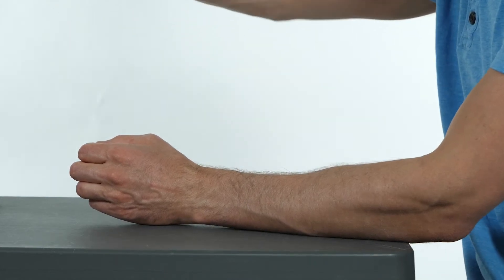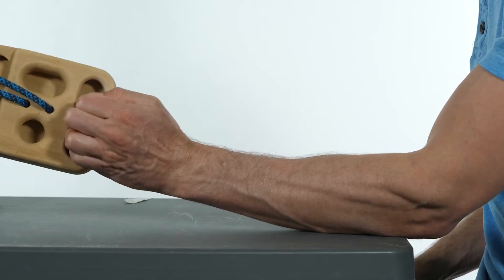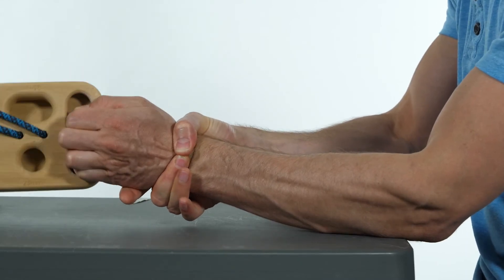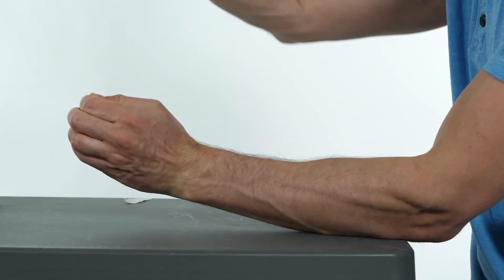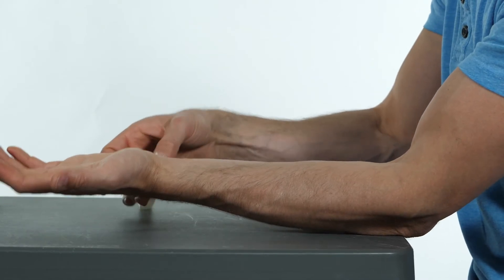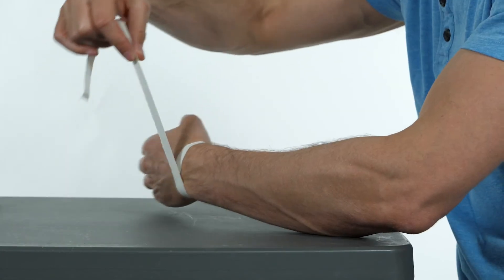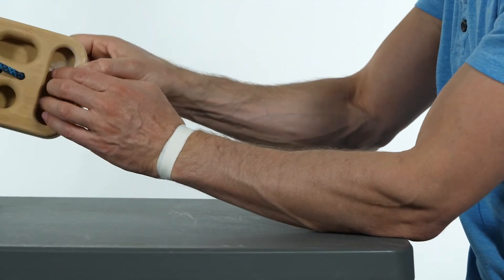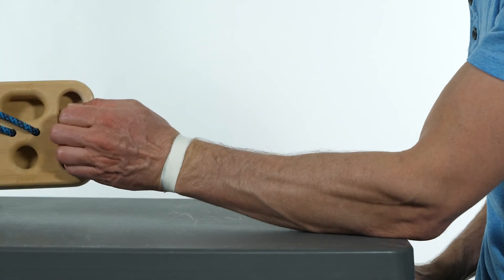Rock Climbing Wrist Stability - Bracelet Test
Does your wrist feel unstable when you are gripping holds? Do you hear a clunk or feel pain in your wrist when climbing?
It is possible that you have an unstable wrist. Although wrist anatomy and biomechanics is complex, there are many exercises that you can do to gain stability in your wrist joint. However, since no muscles attach directly to the first row of bones in your wrist, it is possible that you may need some added support from tape while climbing until you can gain adequate sensory motor control to climb without tape.

The bracelet test is a simple test that can help determine if taping your wrist would be effective (at least in the early stage) to reduce pain and improve stability while climbing.